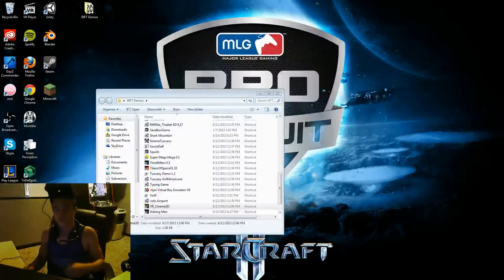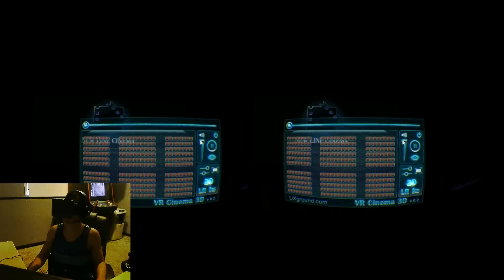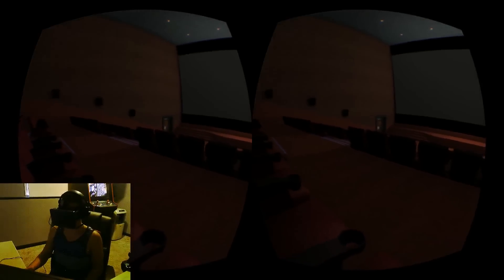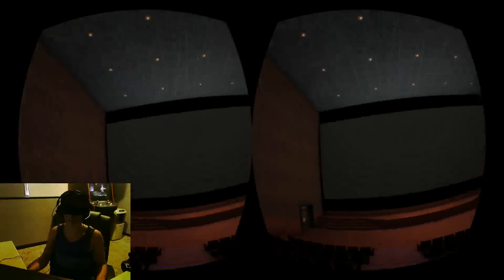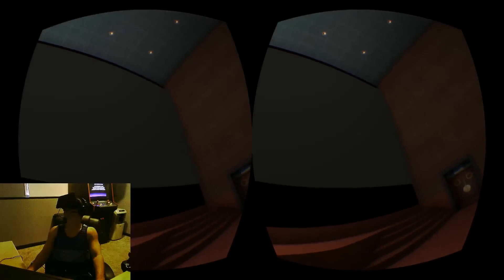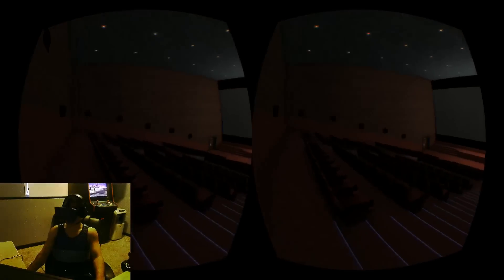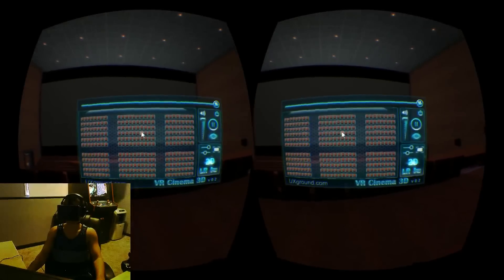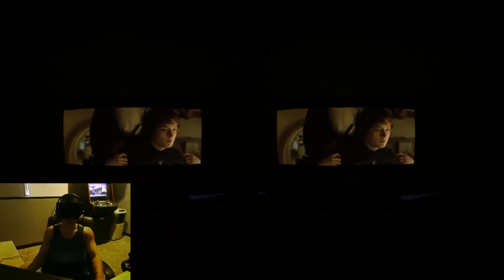VR Cinema 3D in the Oculus Rift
A quick look at the VR demo VR Cinema 3D. An amazing example of the potential of the Rift and how new software will allow us to visit realistic places all while sitting in your living room. I think it's a great demo and I'm excited to see similar experiences as they are released.